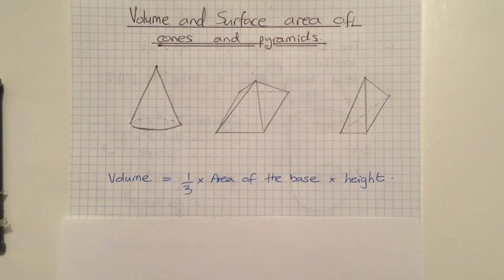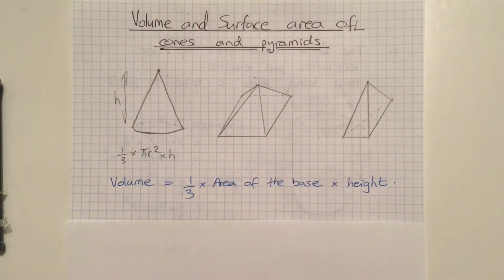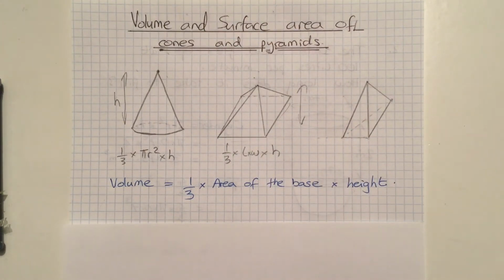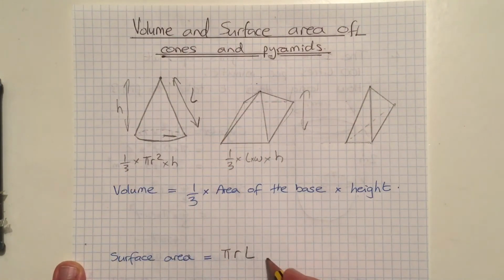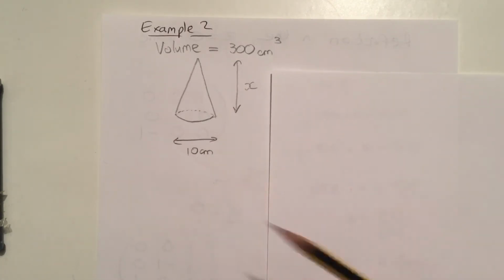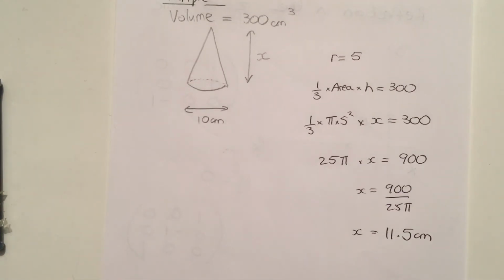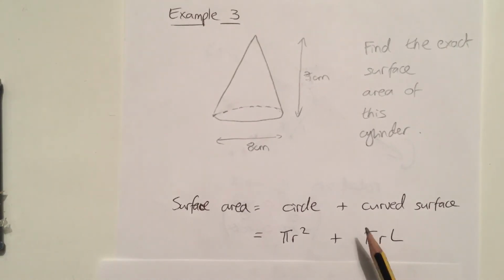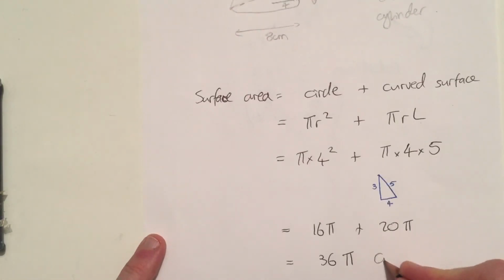Volume and surface area of cones and pyramids